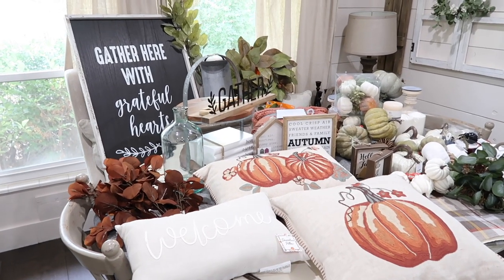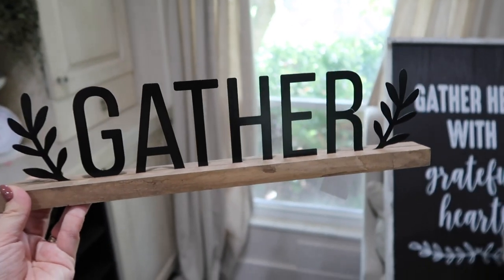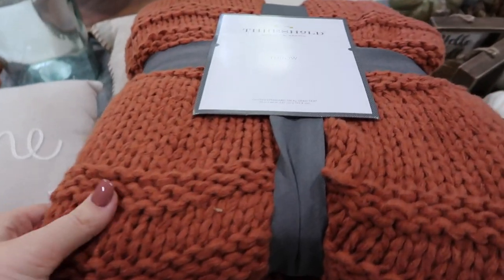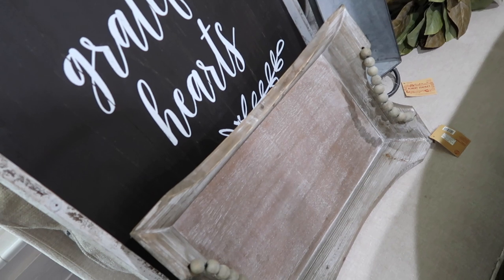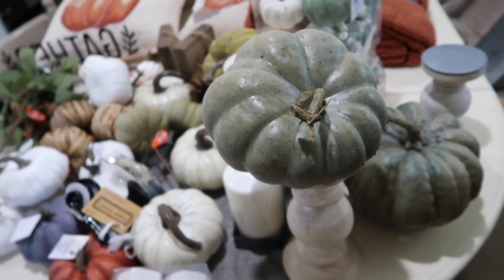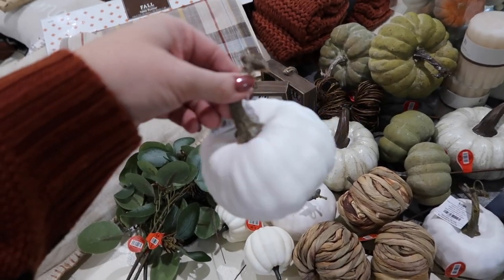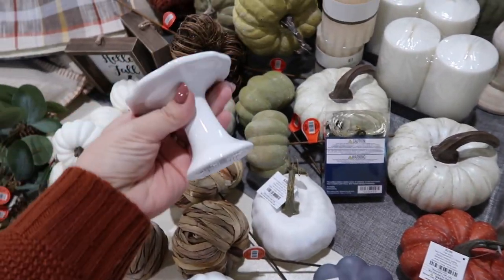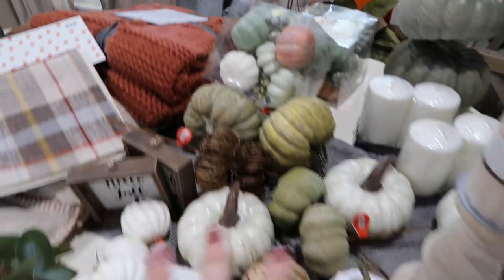HUGE FALL DECOR HAUL 2020 🍁 | Target, Hobby Lobby & Michaels Fall Decor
DIY’s